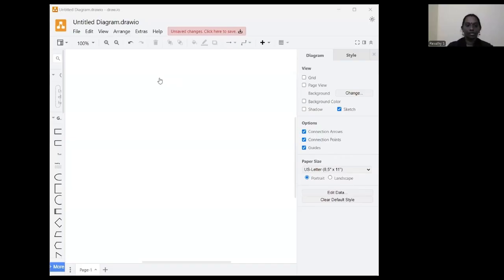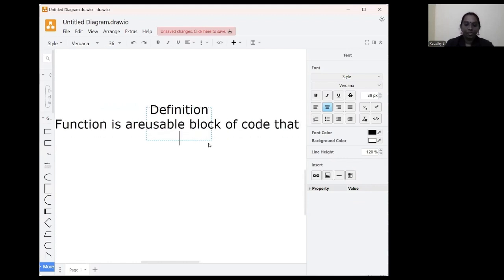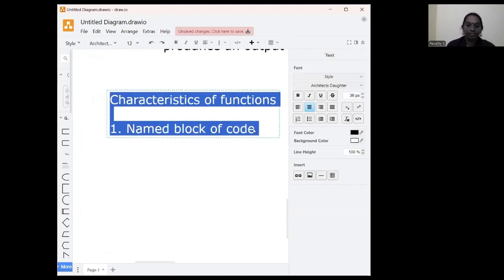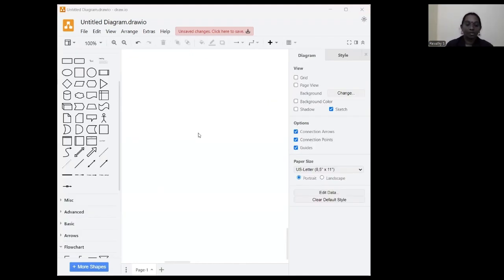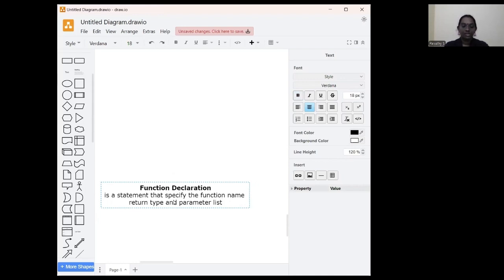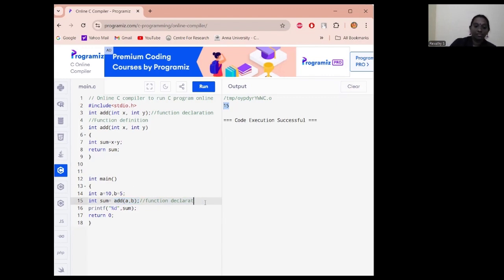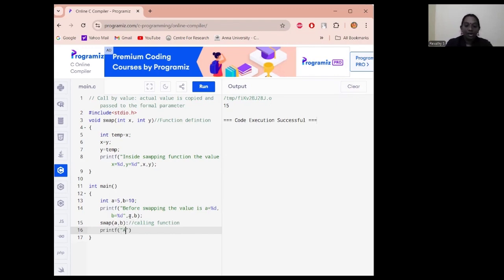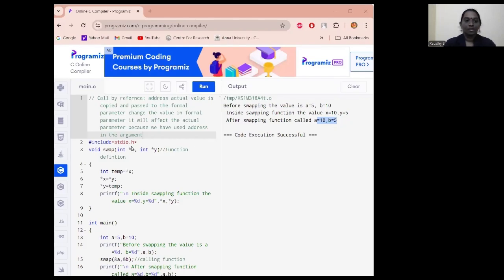Functions in Problem solving and programming in C